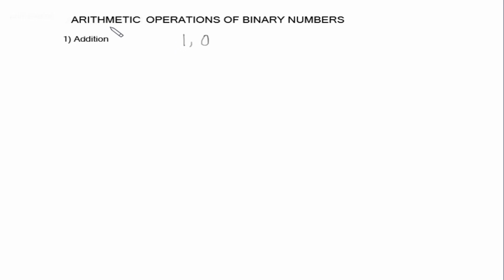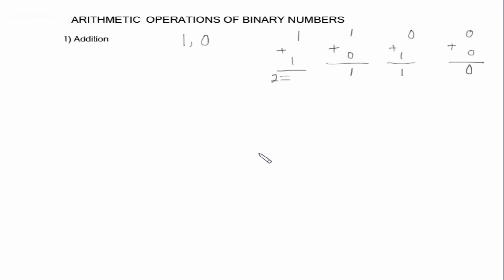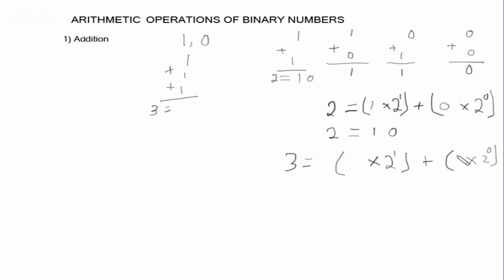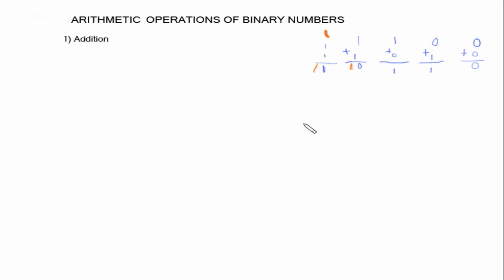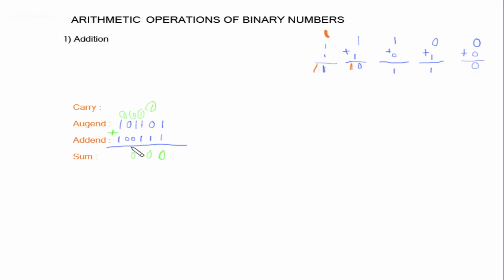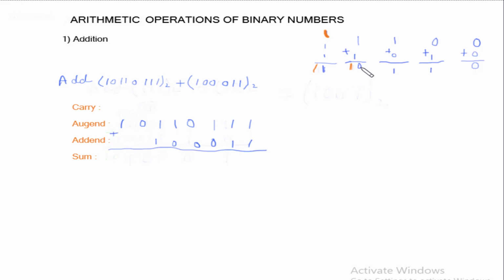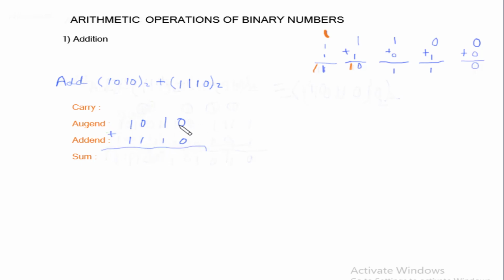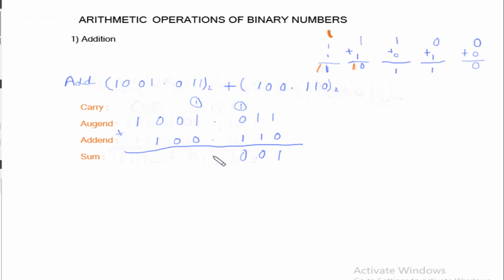Binary Number Addition | Digital Logic and Computer Design | Binary System Explained | Lec 2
Welcome to our digital logic and computer design tutorial! In this video, we'll dive into the fascinating world of binary numbers and explore the art of binary addition. Join us as we unravel the mysteries of the binary number system and master the techniques of binary addition. Whether you're a beginner or an enthusiast, this tutorial is perfect for you! Don't forget to try our binary addition calculator to boost your skills. Let's embark on this exciting journey of binary arithmetic and unlock the power of the binary system together! Happy learning!